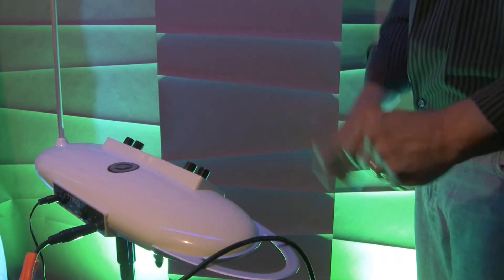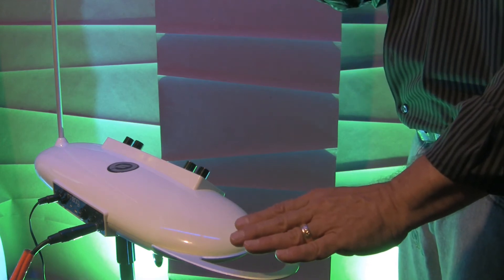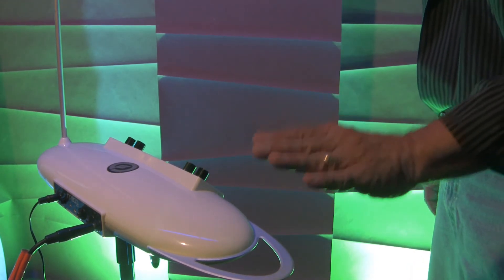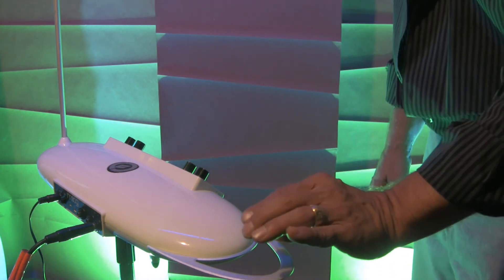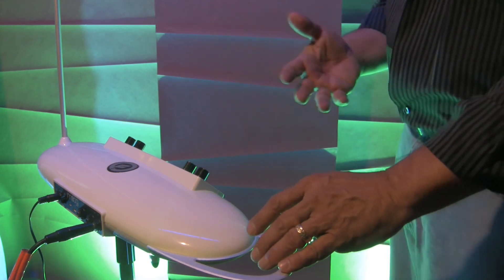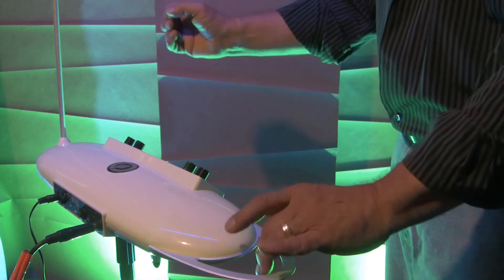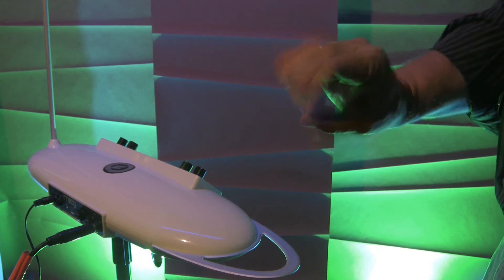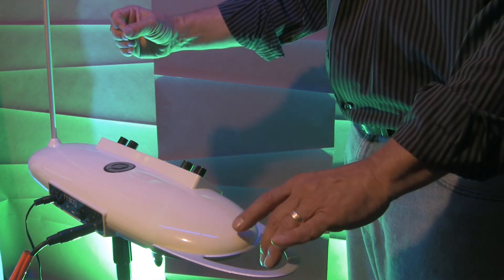Kip Rossers "Complete Theremin" - Theremini 401, Part 1: Improving Note Articulation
Since the Moog Theremini's inception, opinions have been divided as to its Pros and Cons. Personal experience with players, both seasoned and new, has shown me that the overriding reason that the instrument was purchased was (despite a wealth of other incredible features) for the users to be able to play it as a classic theremin. As a less expensive alternative to the Standard Etherwave and the Etherwave Plus, this is all understandable.

However, there is often still basic confusion surrounding issues like calibration and the instrument's overall behavior when attempting to play it as one would play as a classic theremin.

One of the predominant concerns has to do with articulation - the ability to produce a clean, crisp note. The difficulty here is apparent when playing a song or rhythms with note sequences that have moderate or rapid tempos. This is a direct function of the sonic, somewhat muddy response of the player's hand off the volume loop. The response is simply less distinct, less sharp in comparison to other Moog theremins. Rather than blaming the instrument, let's use a really effective workaround!

Fortunately, there are two techniques that specifically address articulation. They take practice, but learning to use them well will improve a player's ability to get cleaner, sharper articulation.

And if you've missed any THEREMINI tutorials:

The complete THEREMINI  Lesson List
You can now access any lesson by copying the title (without the number) into the search field.

(In Chronological Order)

01          Theremini 101 - Basic Calibration
02          Calibrating the Theremini 101A - Real Time
03          Theremini 201: More Calibrations and Options
04          Theremini 301, Part 1 - Creative Techniques for the Presets
05          Theremini 301a, Part 2 - Overriding Preset Quantization
06          Theremini 401, Part 1: Improving Note Articulation
07          Theremini 401a, Part 2: Ear/Pitch Training
08          Theremini 501, Part 1: Downloads, Updates, and Editor Fun!
09          Theremini 501a, Part 2: Creating New Presets in the Editor

THE THEREMINI FASTTRAK SERIES

10          Theremini FastTrak Series: Introduction/Ear Training Exercise A
11          Theremini FastTrak Series: Ear Training Exercises B, C, and D
12          Theremini FastTrak Series: Ear Training Exercises E, F, and G
13          Theremini FastTrak Series: The Mind, Part 1
14          Theremini FastTrak Series: The Mind, Part 2
15          Theremini FastTrak Series: The Mind, Part 3
16          Theremini FastTrak Series: The Body
17          Theremini FastTrak Series: The Heart, Part 1
18          Theremini FastTrak Series: The Heart, Part 2

Follow this link for a free PDF file containing a list of all "pre-Theremini" tutorials that can be used to continue your Theremini practices: